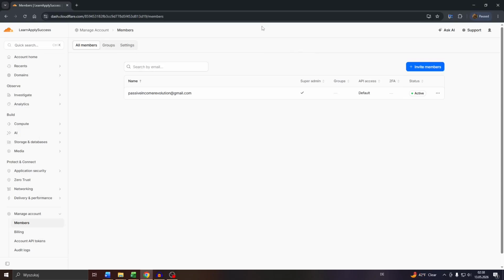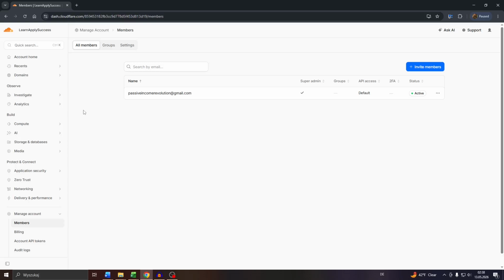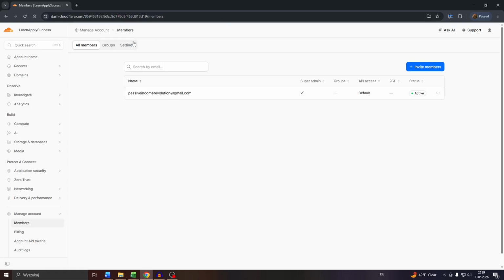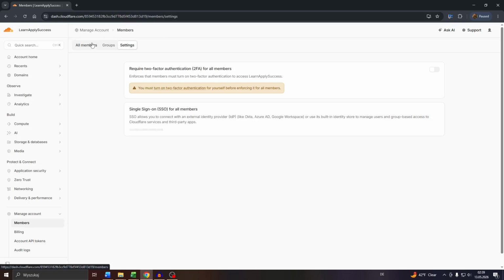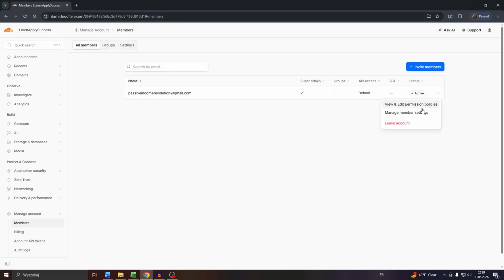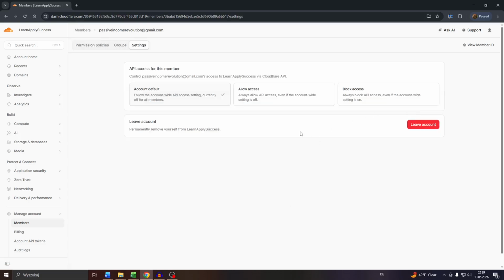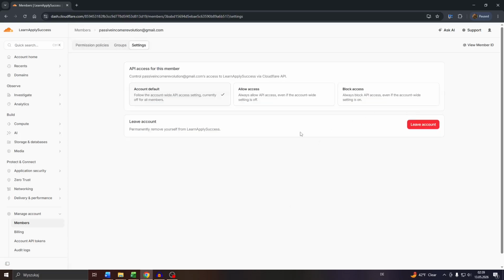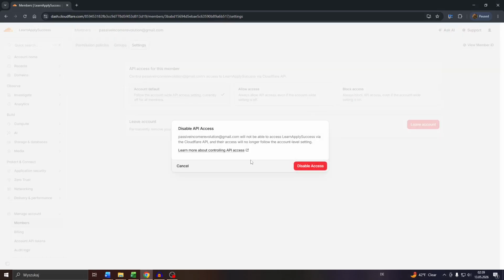How to Block API Access for Account in Cloudflare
Learn how to block API access for a Cloudflare account using account security and permission settings.